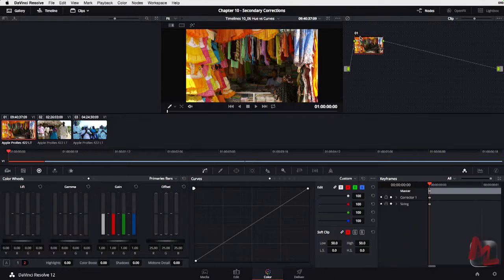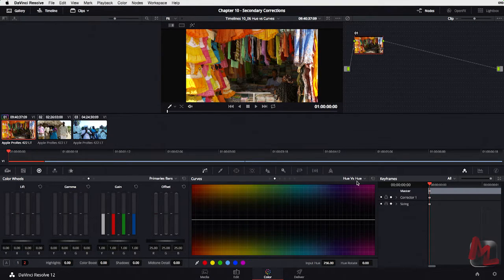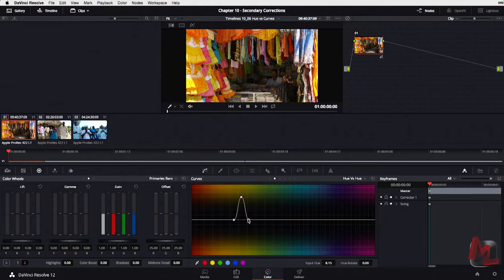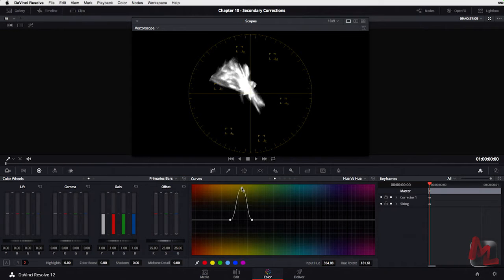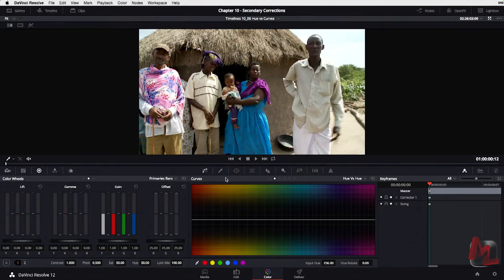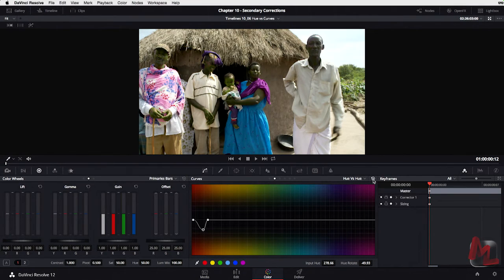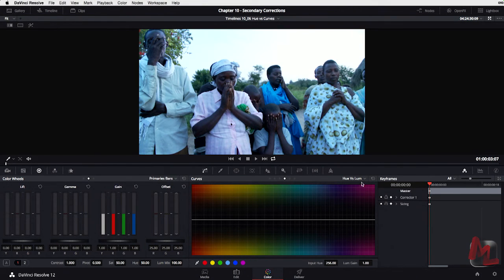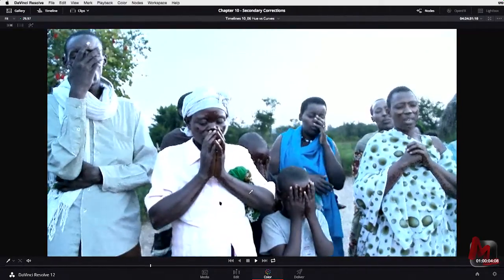Understanding The Hue Vs Curves : DaVinci Resolve 12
The Hue Vs Curves allow you to selectively adjust colors on a shot in different ways. In this movie Patrick shows what these curves are all about.  From a sample of the DaVinci Resolve 12 Tutorial series on MixingLight.com